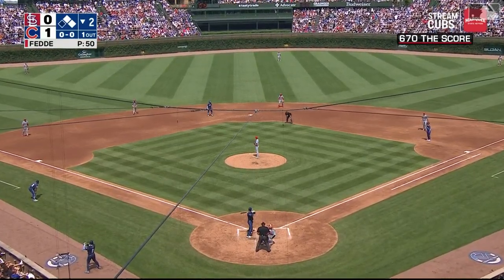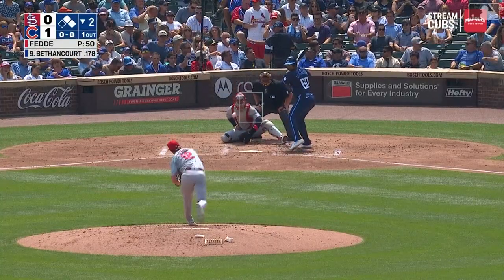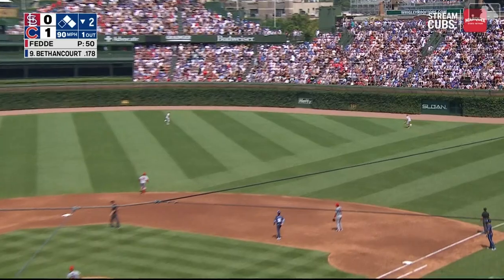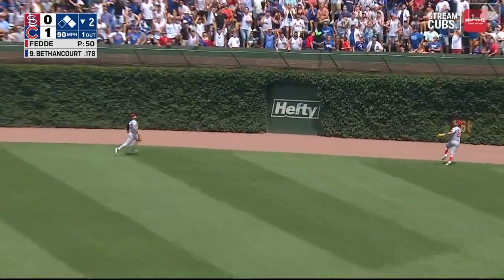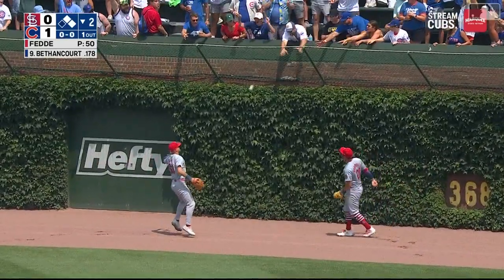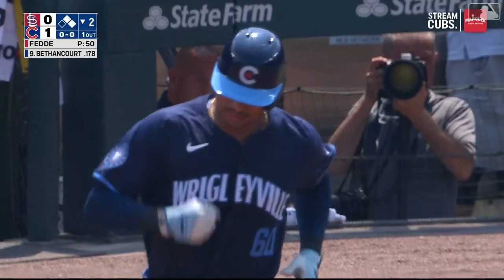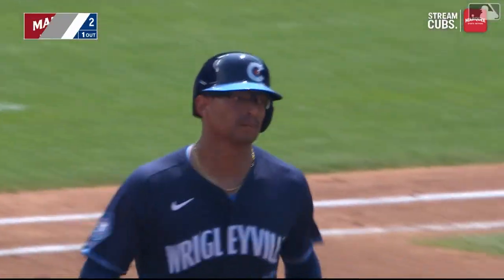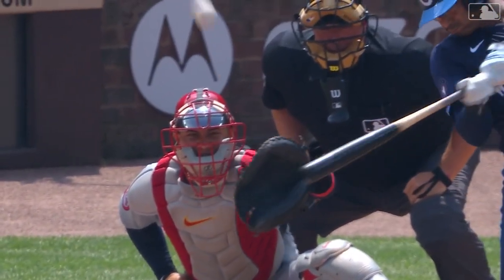Christian Bethancourt's 3-Run Home Run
Bethancourt mashes a 3-run homer to right center